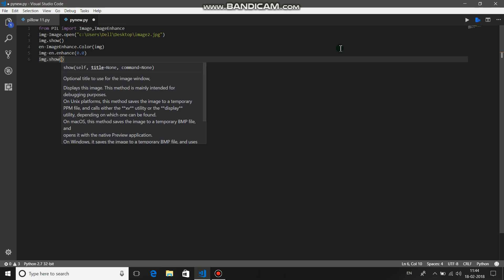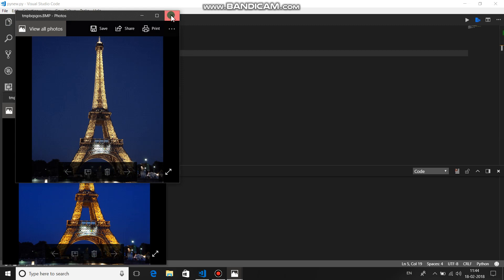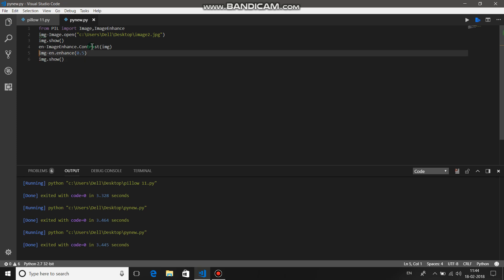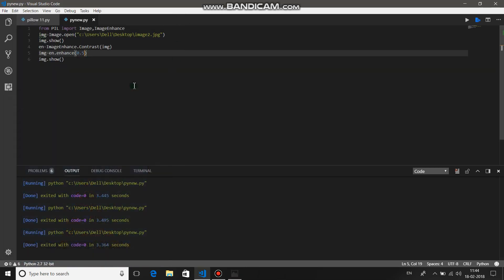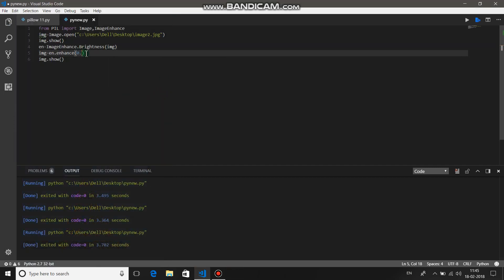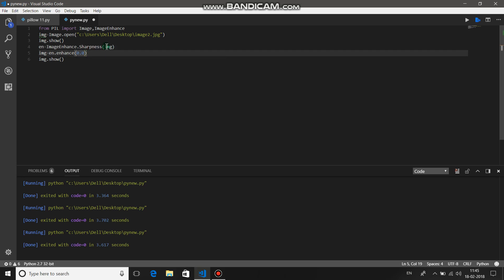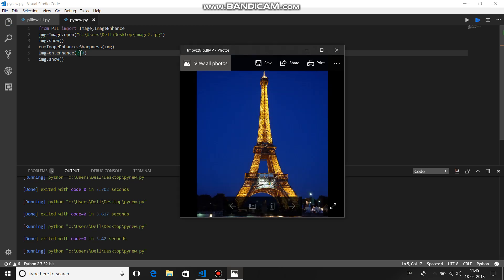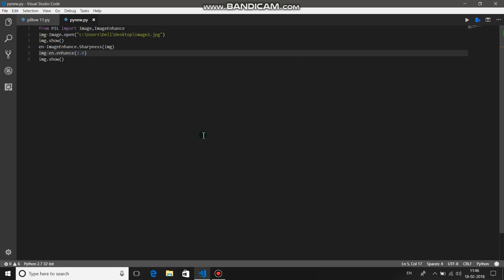How to change Color, Contrast, Brightness of image and how to Sharpen it using PIL python.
how to use imageenhanse in PIL.

Here is the link of documentation of ImageEnhance